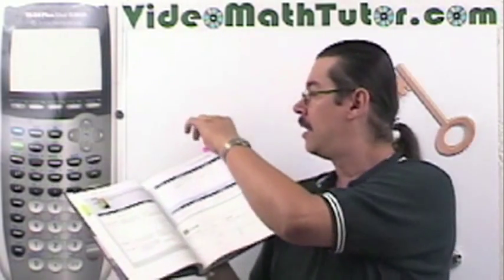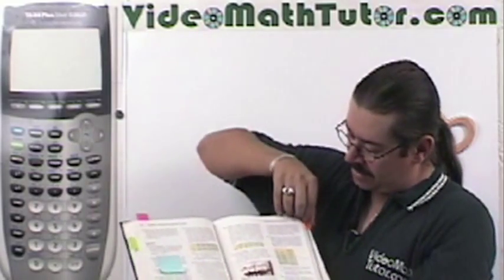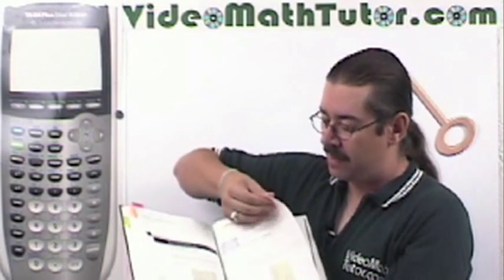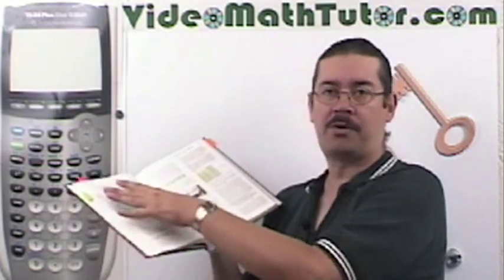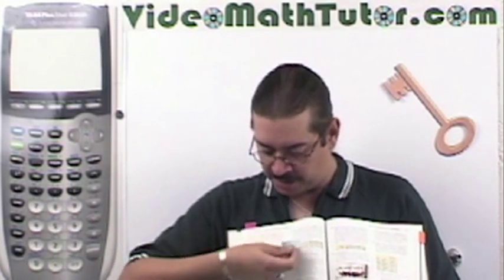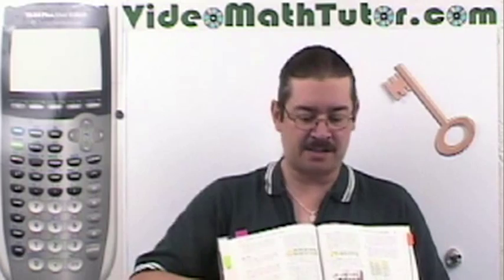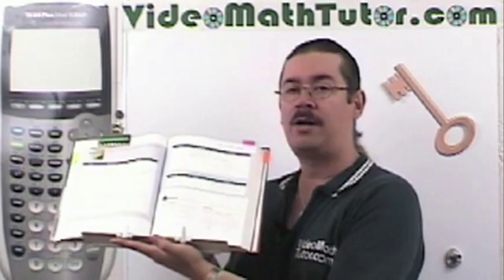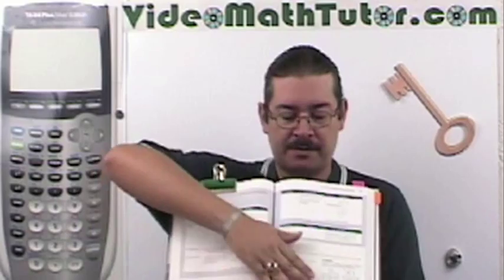Textbook Tips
Tips on how to better use your math textbook.